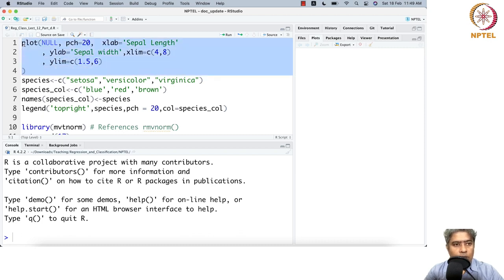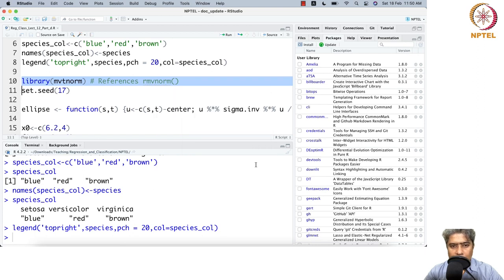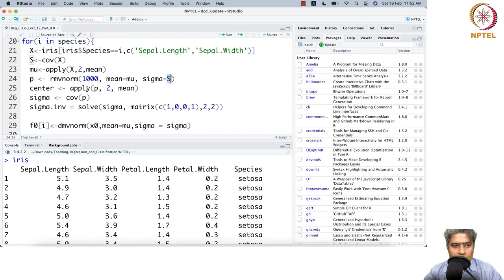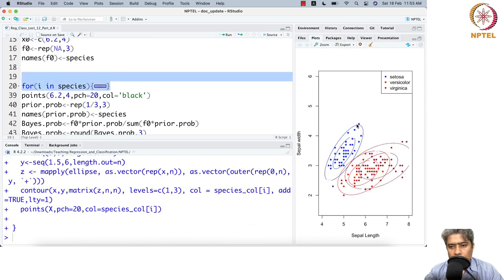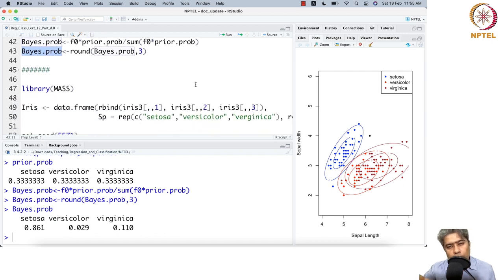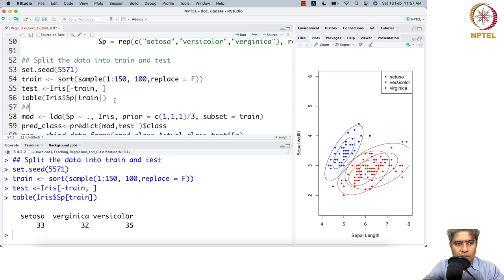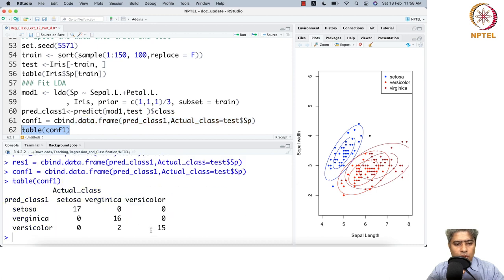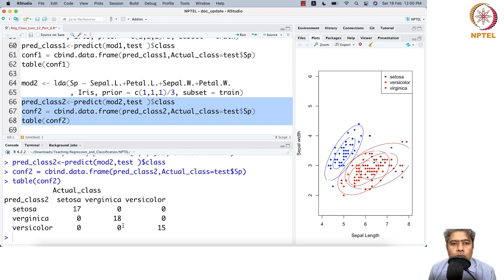Hands on with R: Implement LDA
Implement LDA with Irish Data Sets